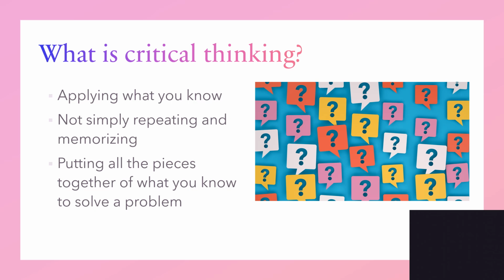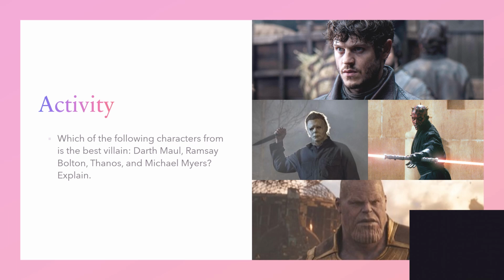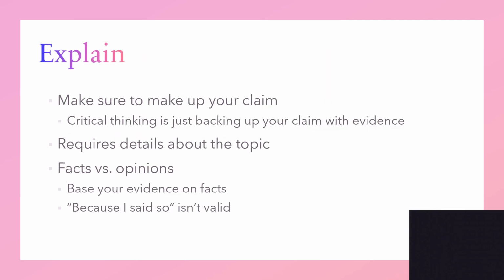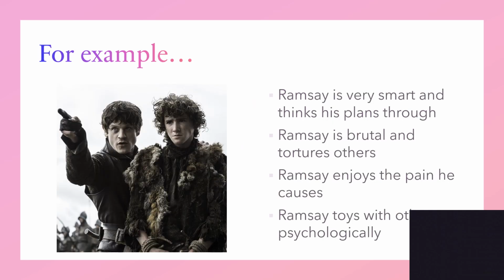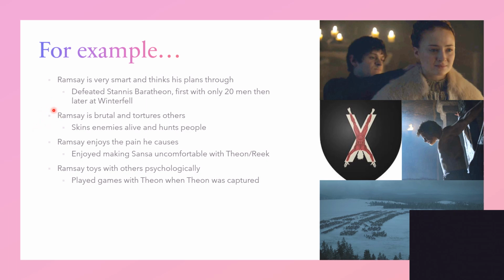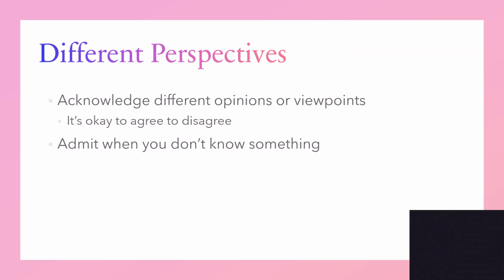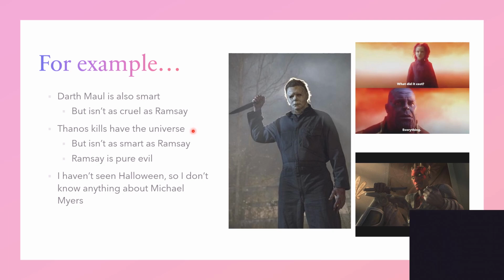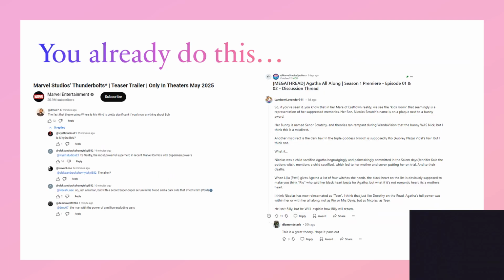Critical Thinking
The thinking done in college is a little different than the thinking done in high school. College wants students to explain, describe, and back up all their answers and reasonings. We're going to do a critical thinking activity walk-through that will help with answering those types of questions.